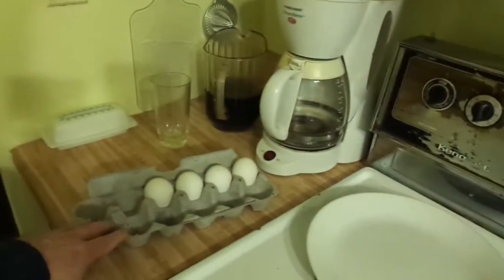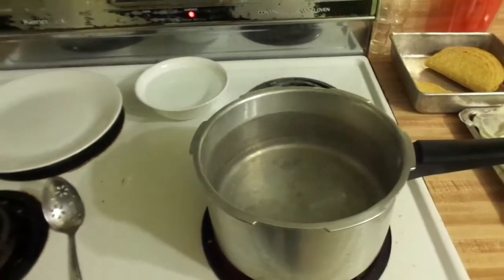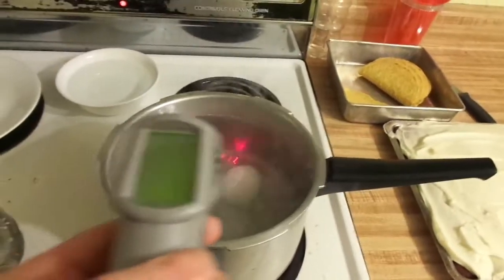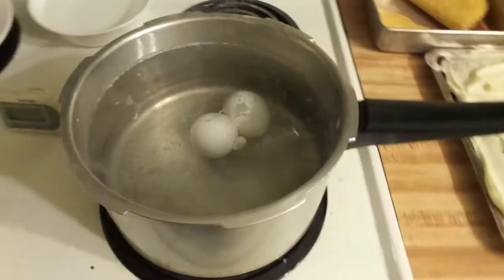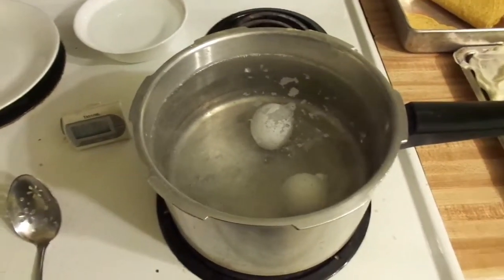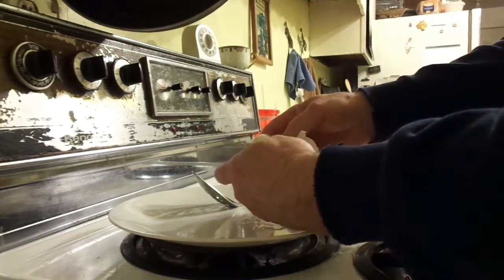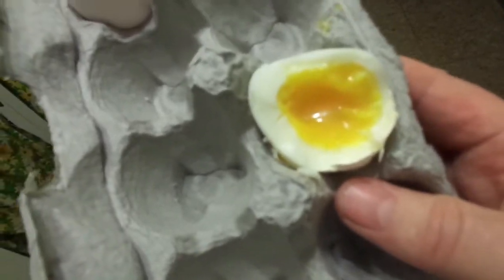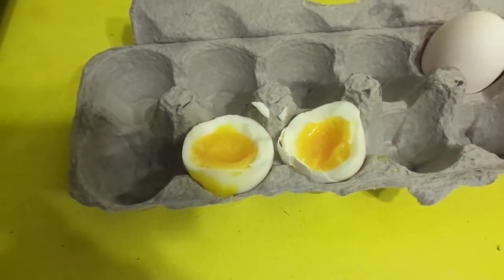TDD report for March 19, 2016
Perfect soft boiled egg?